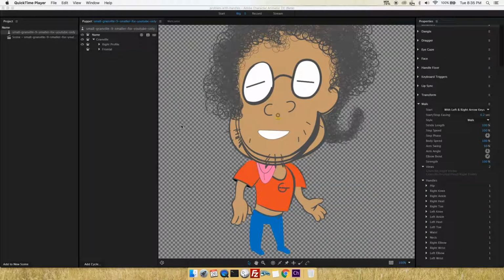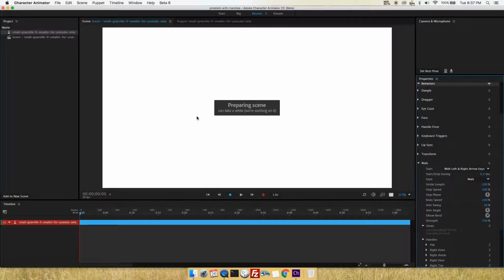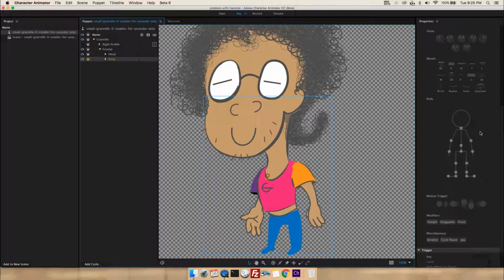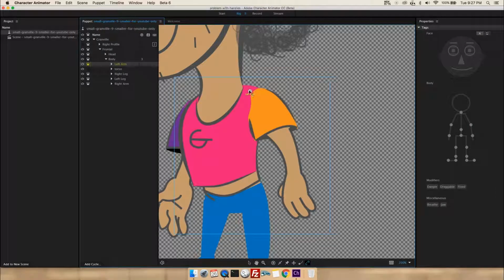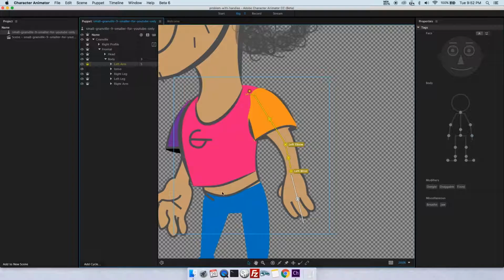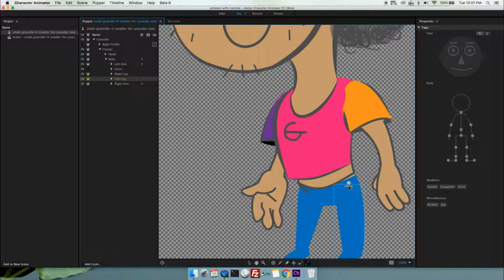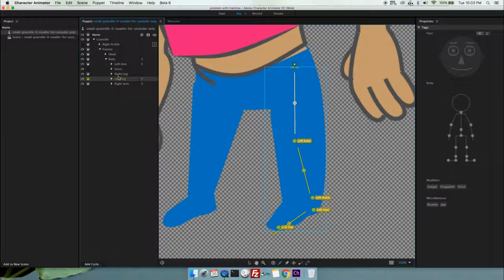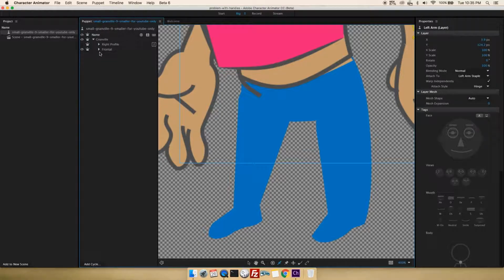Character Animator CC Tutorial 2 - Walk Cycles and Rigging Multiple Views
We fix the walk cycle problem from tutorial 1 and I start the rigging for the front view.